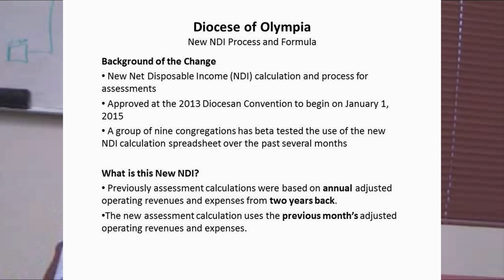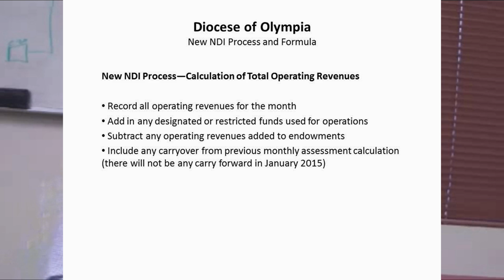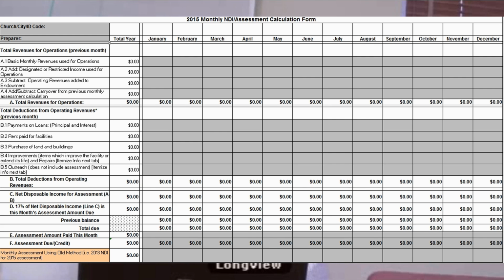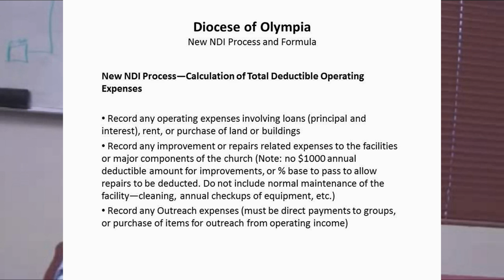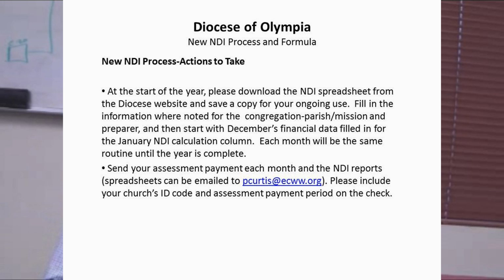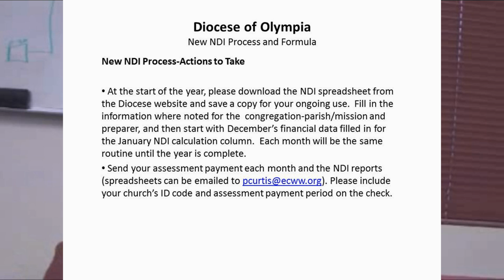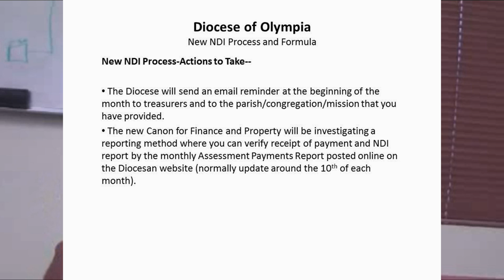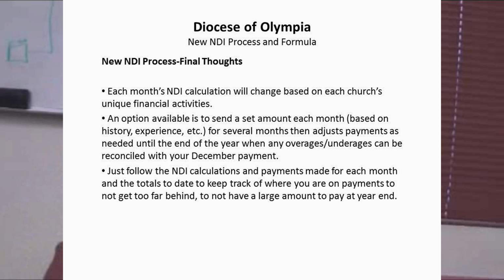NDI Presentation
Presentation on the new NDI reporting form